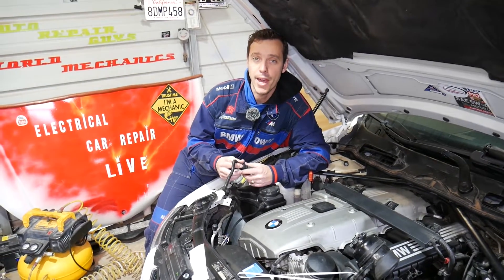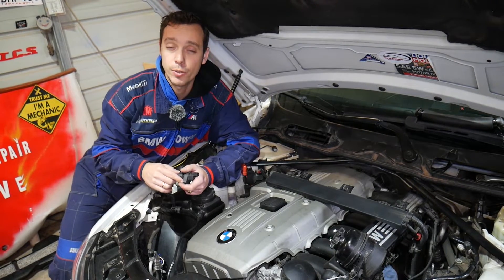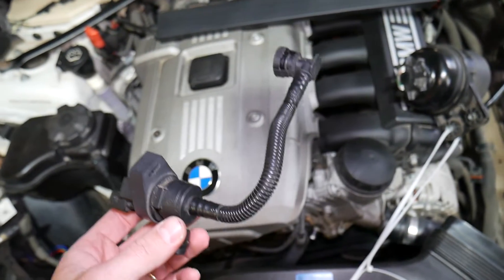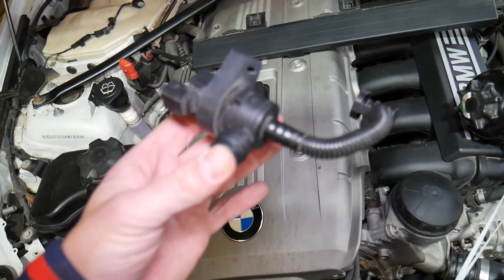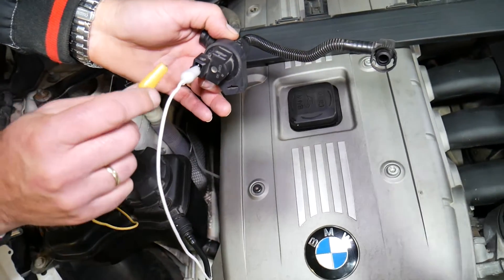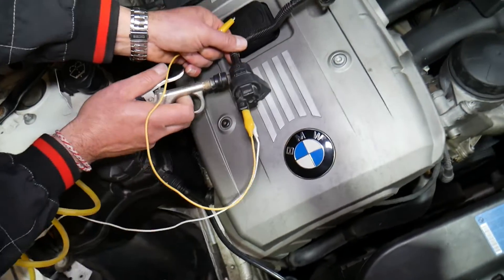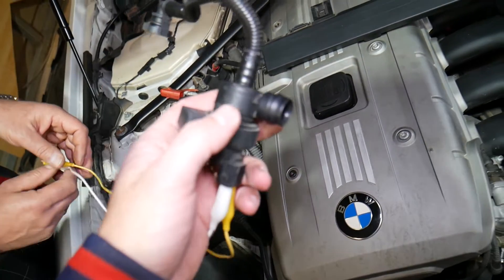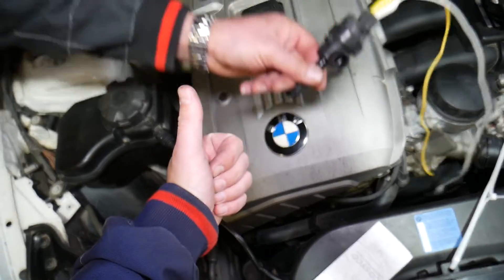TEST PURGE CONTROL VALVE SOLENOID BMW E81 E82 E87 E88 F20 F21 CODE P0443 P0444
If you have BMW 1 series e81 e82 e87 e88 or f20, f21 and you need to test the purge valve control solenoid or you want to know how to test purge valve control solenoid because you have code P0443 or code P0444 on BMW 1 series e81 e82 e87 e88 or f20, f21 we will explain that in this video. When the purge control valve is bad you can often get service engine light on and code P0443 or code P0444. However, code P0443 and code P0444 can be caused by other factors as well. We demonstrated how to test purge valve control solenoid on N52 engine that has been used in multiple models BMW but even if you have different engine gasoline the procedure to test purge valve control solenoid will be similar.
This video may be helpful on:
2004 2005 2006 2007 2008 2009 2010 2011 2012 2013 BMW e81 e82 e87 e88 How to Purge Control Valve Solenoid Code P0443 P0444 116i 118i 120i 125i 128i 130i 135i 116d 118d 120d 123d
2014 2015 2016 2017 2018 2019 BMW f20 , f21 How to Purge Control Valve Solenoid Code P0443 P0444 114i 116i 118i 120i 125i 128i 135i 140i 114d 116d 118d 120d 125d

► Purge Valve ( Check Fitment)
► Alligator Clips